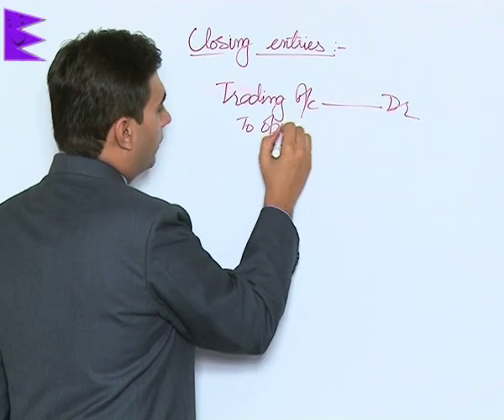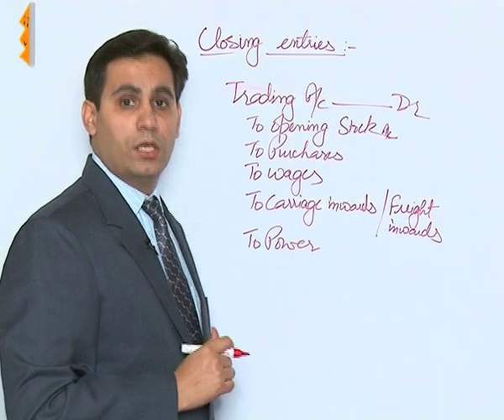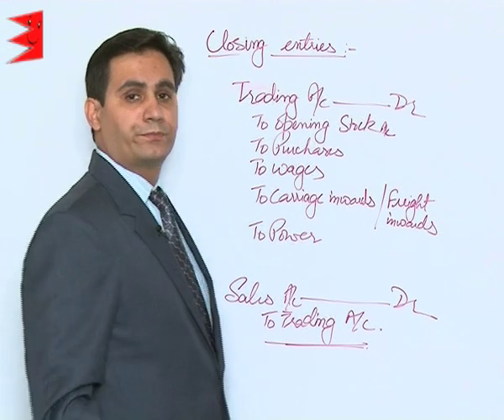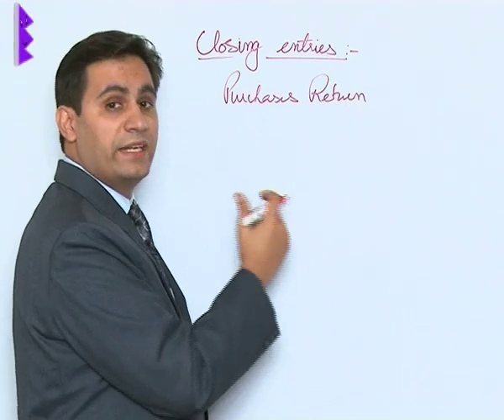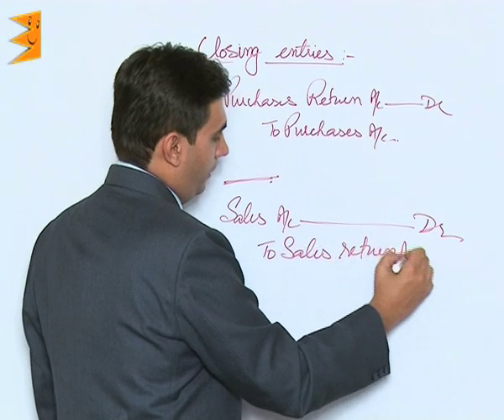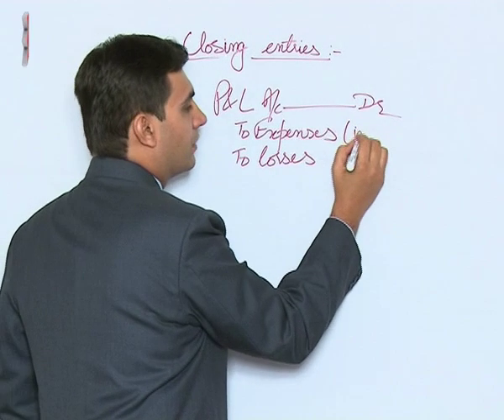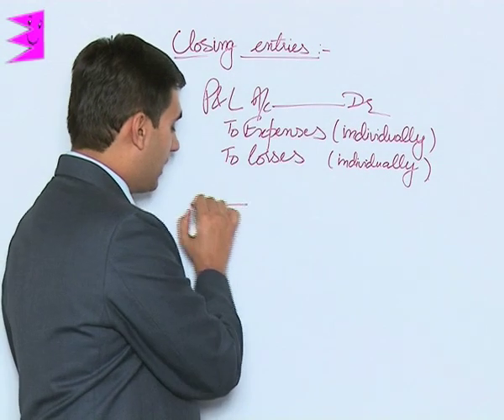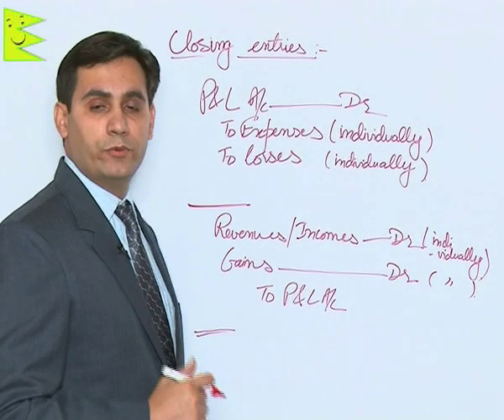CBSE Class 11 Accounts Financial Statements Closing Entries |Extraminds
Chapter: Financial Statements
Topic: Closing Entries
Extraminds